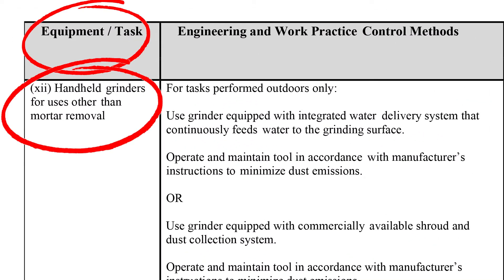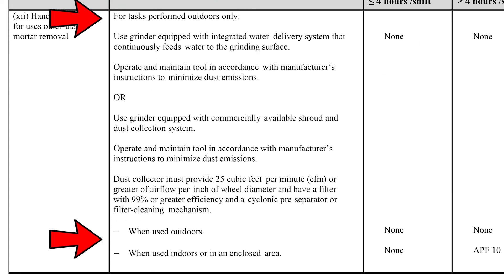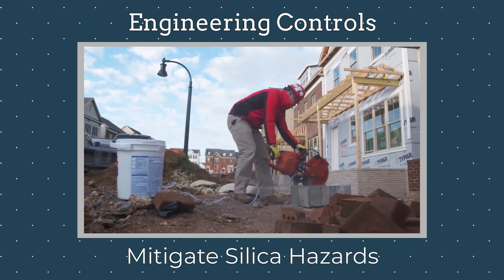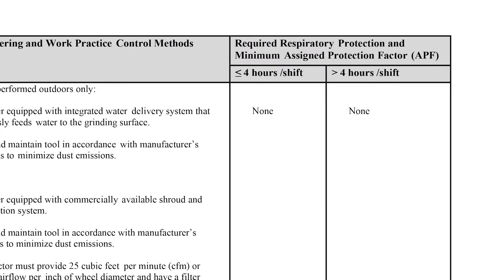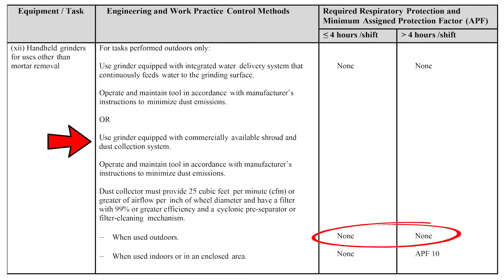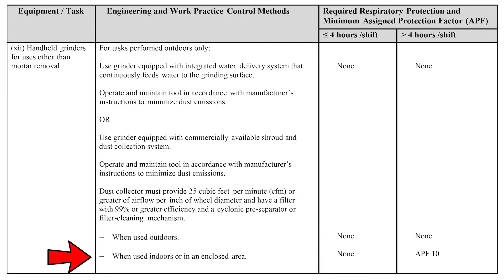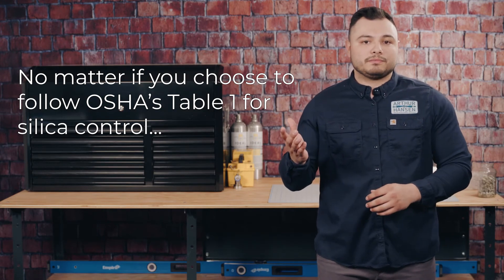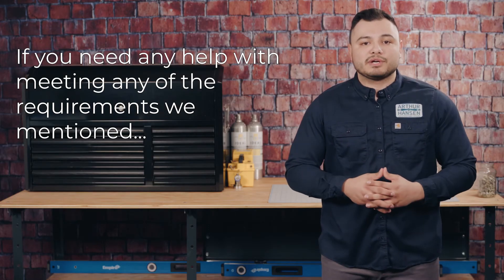How to Use OSHA Table 1: Dangers of Respirable Crystalline Silica in Construction | Safety 2022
Respirable crystalline silica is dangerous and can even be deadly. It is extremely common around most construction sites, so you need to know how to protect yourself. In this safety training video we will let you know how to use OSHA’s table 1 chart to protect yourself from silica in construction.

Access all of our tailgate topics and downloadable sign-in sheets

Safety is our #1 priority here at Arthur and Hansen, and we designed this series exclusively for the construction industry. We know that OSHA doesn’t always put things in the clearest terms, so we wanted to make it easy to understand for everyone.

In this Tailgate-Safety-Topic we talk about respirable crystalline silica hazards, specifically about how to read OSHA table 1 charts. Silica is a silent killer, you have to know how to protect yourself and your employees from this common construction hazard.

We hope this tailgate safety video helps you better understand OSHA Table 1 charts. If it did be sure to leave a like, comment to let us know about any other OSHA construction safety videos you would like to see, and subscribe to be notified about our next video to learn some more respirable crystalline silica safety tips!